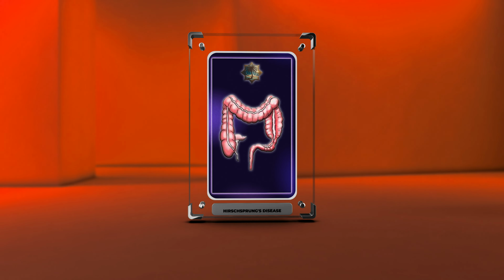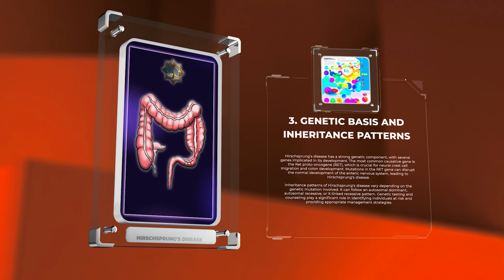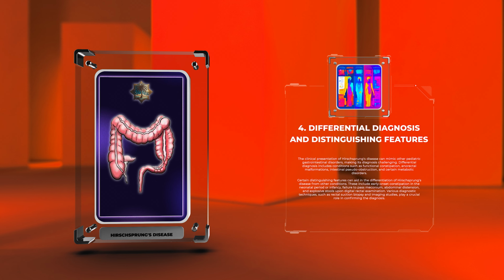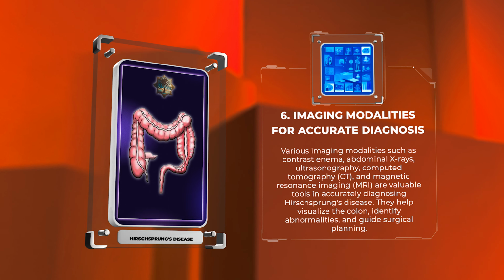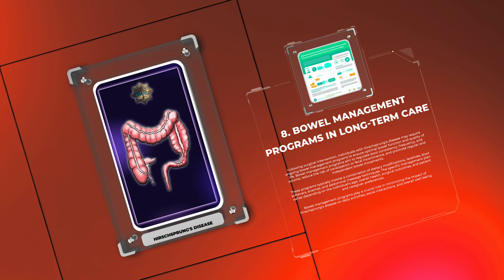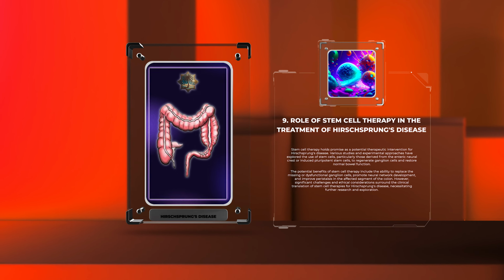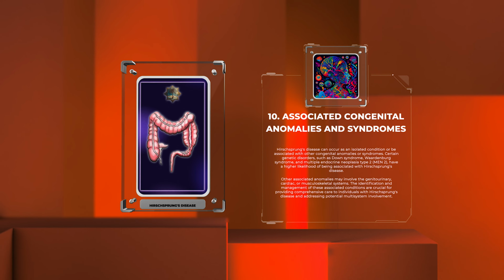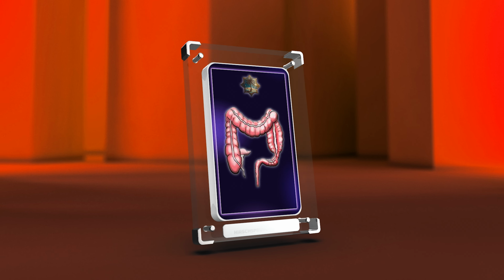Hirschsprung's disease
Hi everyone,

Nassima.